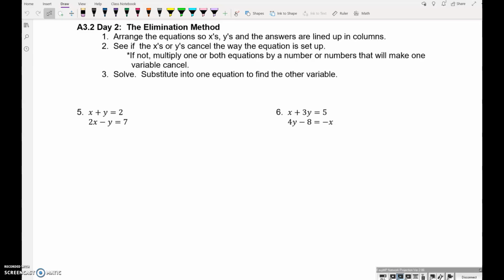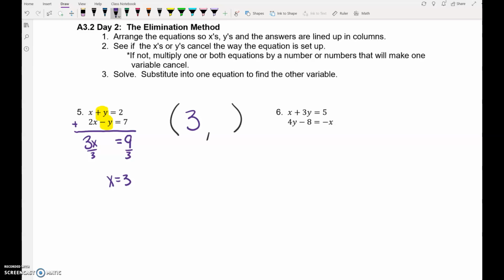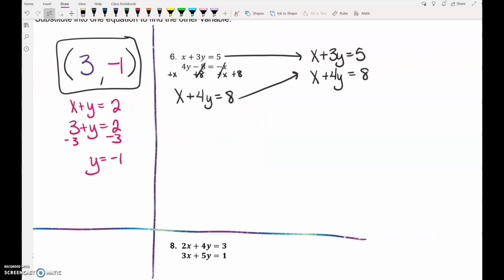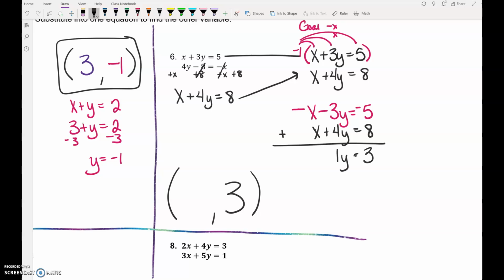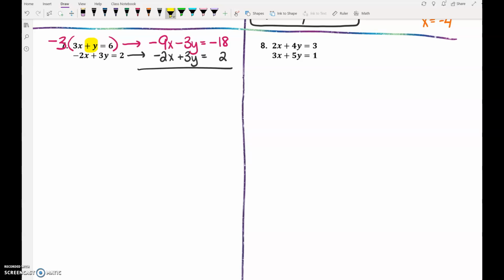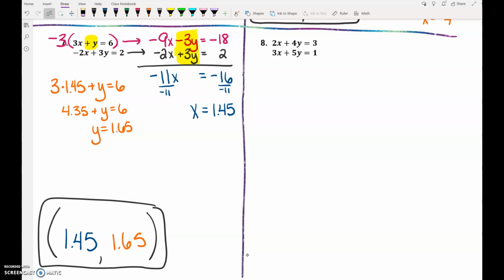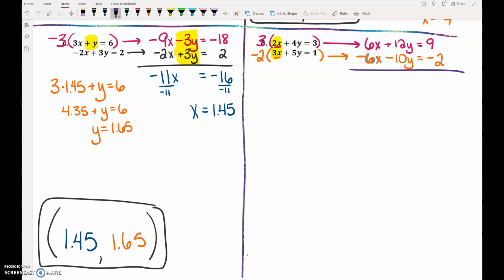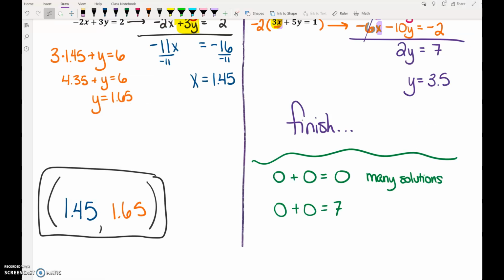Alg 2 A3.2 Day 2 Elimination Method